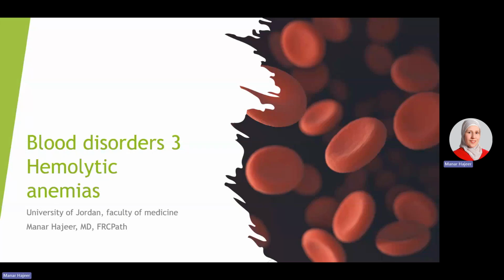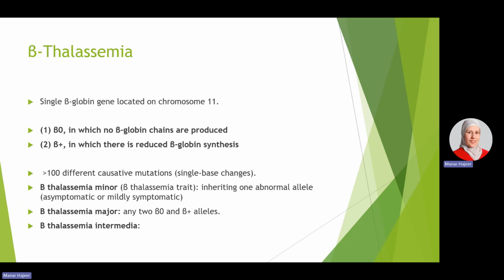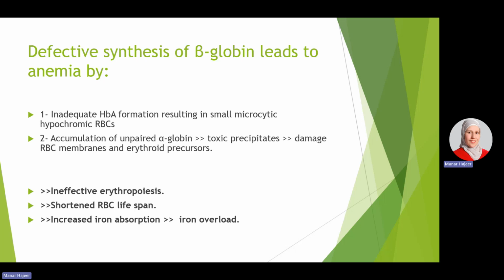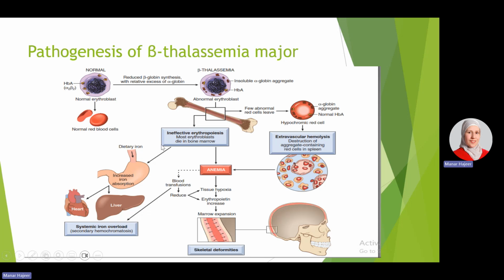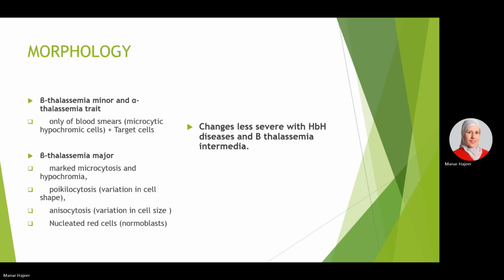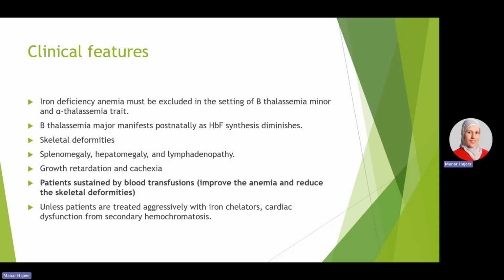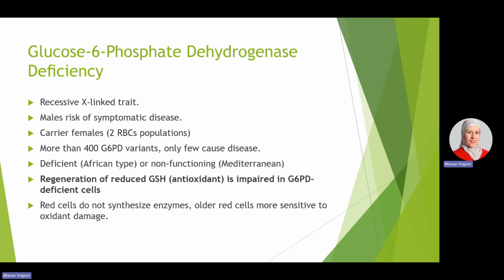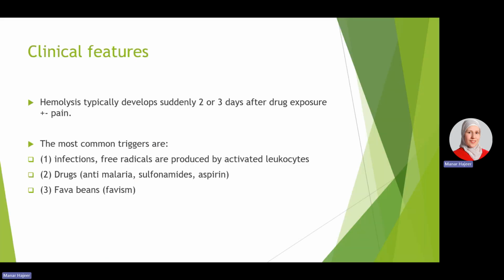hemolytic anemias part 2